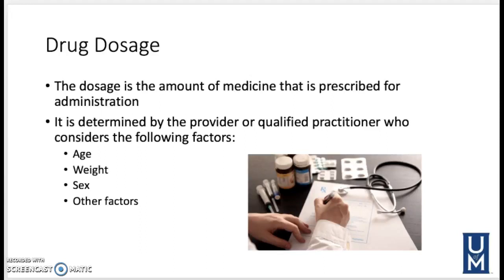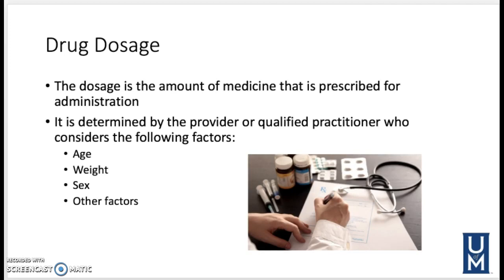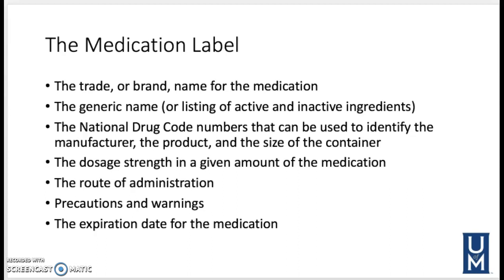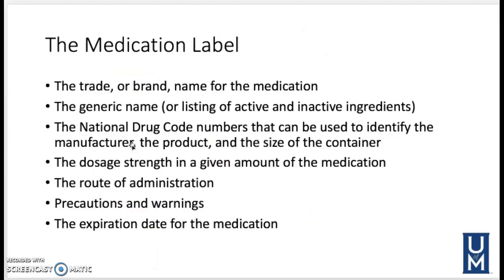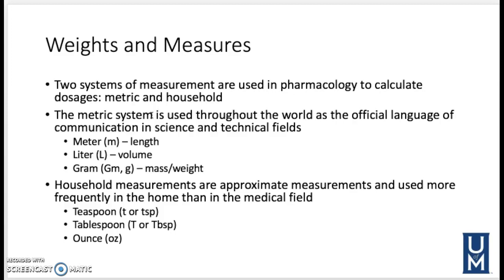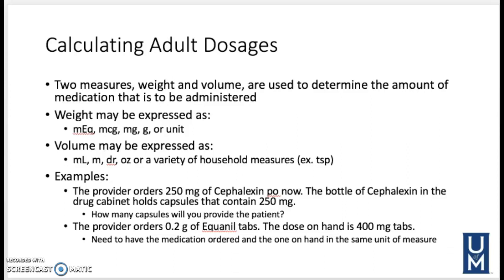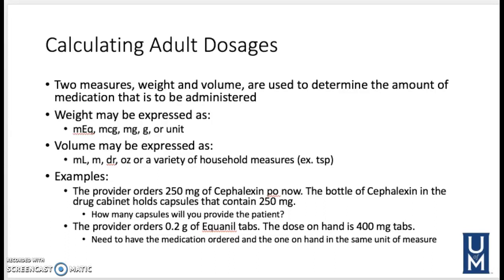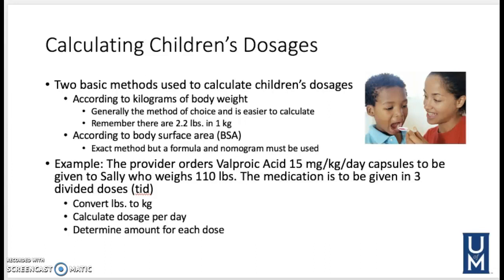Unit 5 Video #2